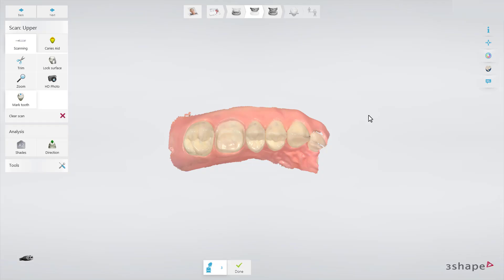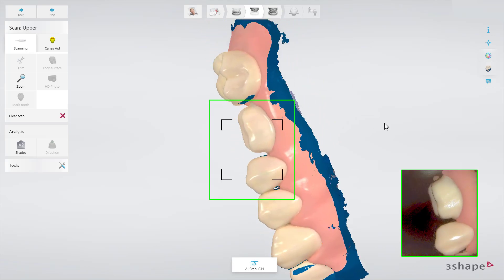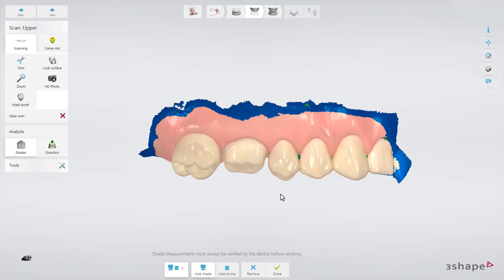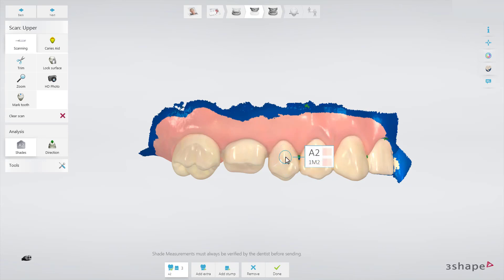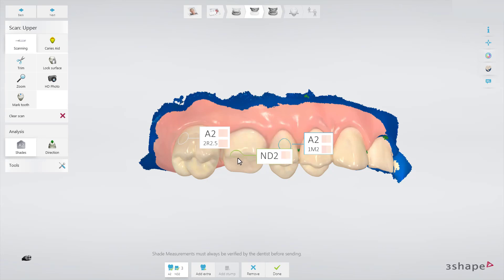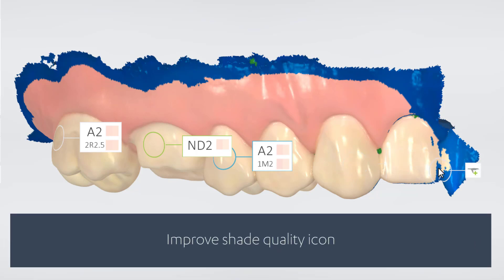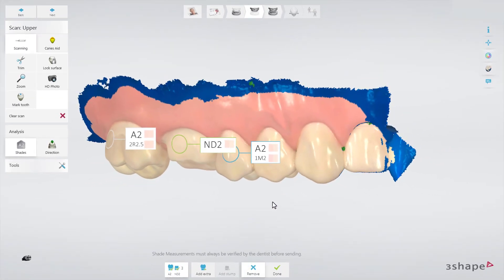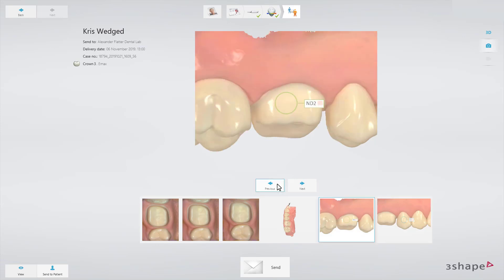3Shape TRIOS - Shade measurement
This video demonstrates the use of the TRIOS intraoral scanner's unique shade measurement tool. It explains how you can work with that option.